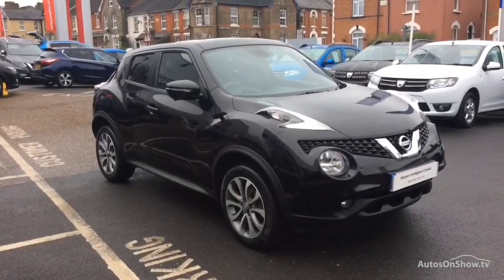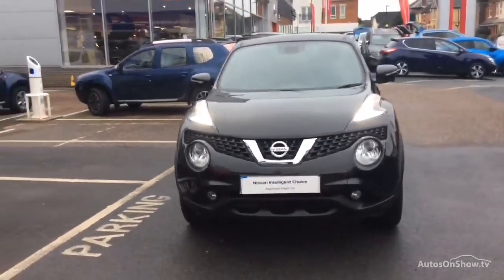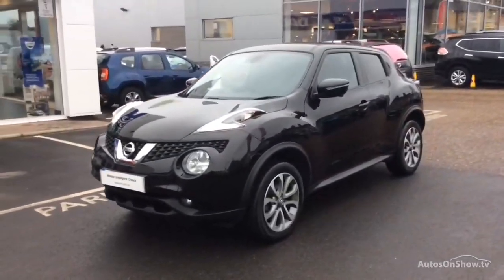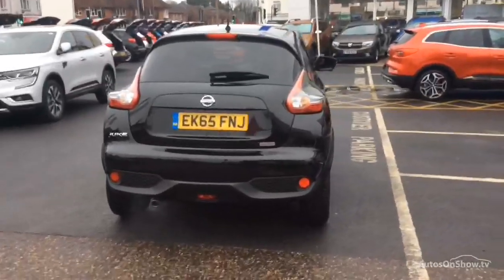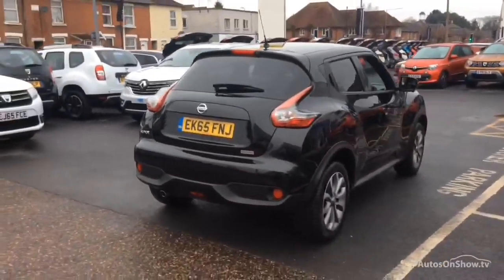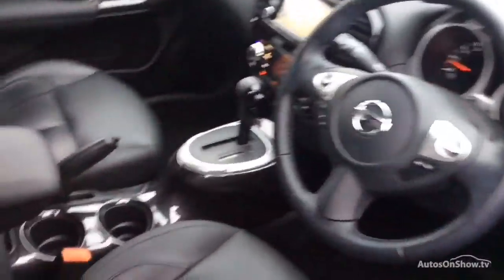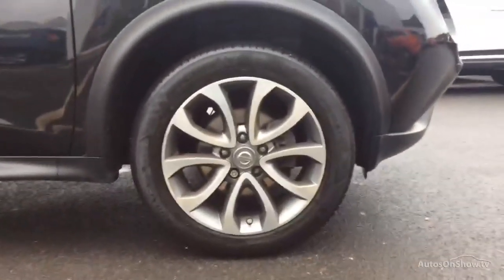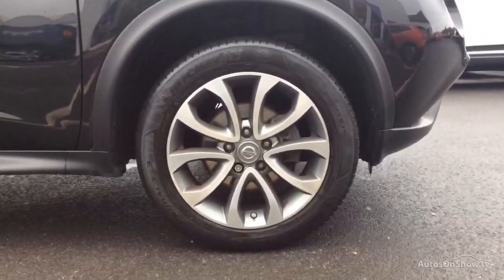NISSAN JUKE TEKNA XTRONIC BLACK 2015